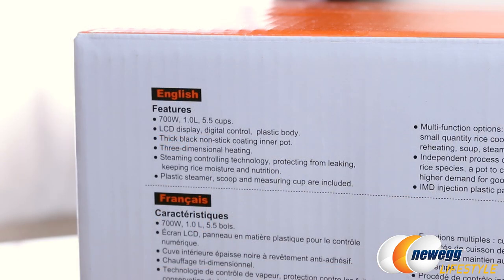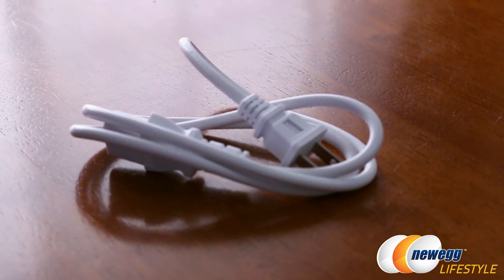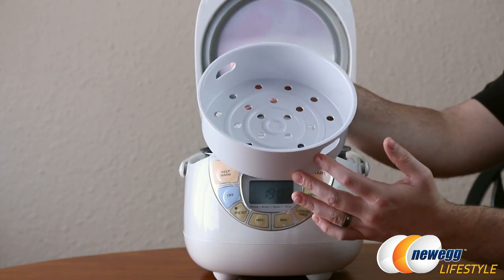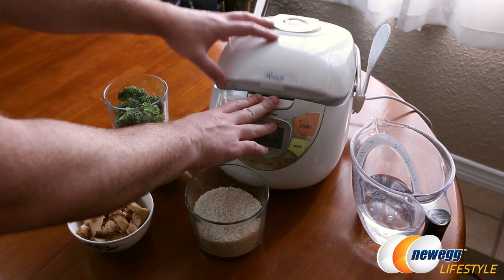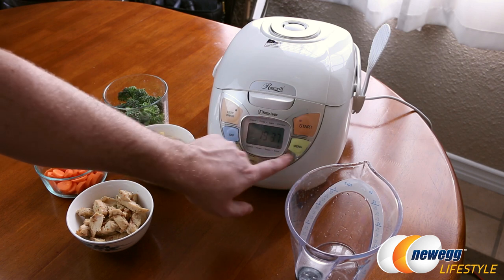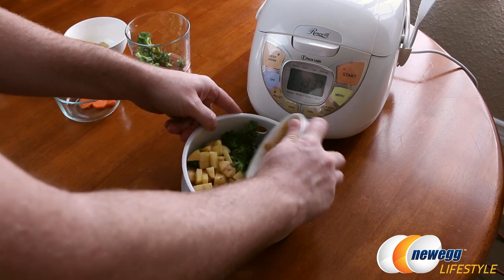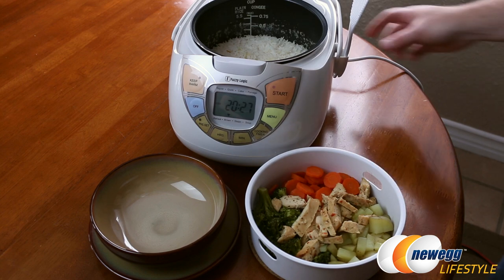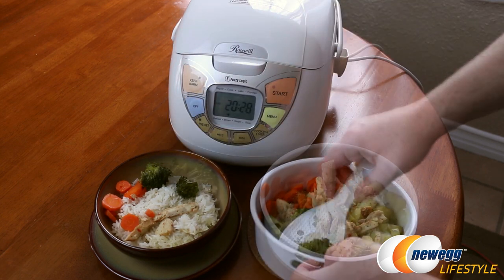Rosewill RHRC-13001 5.5-Cup(Uncooked) Fuzzy Logic Rice Cooker Overview - Newegg Lifestyle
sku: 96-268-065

Cook restaurant-quality rice with the Rosewill RHRC-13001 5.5-Cup Rice Cooker. It utilizes three-dimensional heating and steam controlling technology for perfect, healthy results. The multi-function options allow you to choose your preferred cooking process. It also features an LCD display, measuring cup, and scoop. In addition, it's easy to clean.

Rosewill RHRC-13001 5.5-Cup(Uncooked) Fuzzy Logic Rice Cooker

- Credits -
Presenter: Paul
Producer: Lam
Camera: Rachel
Post-Production: Anna